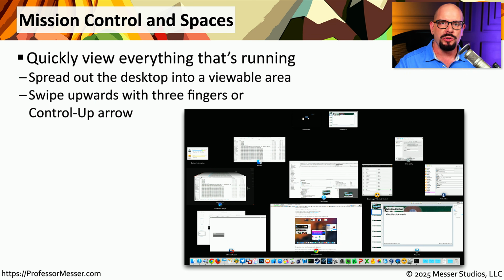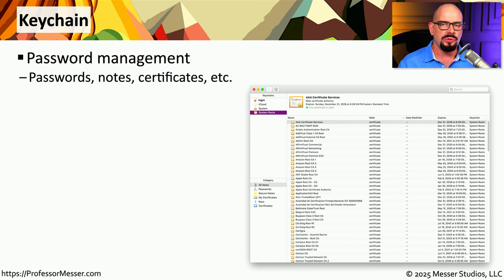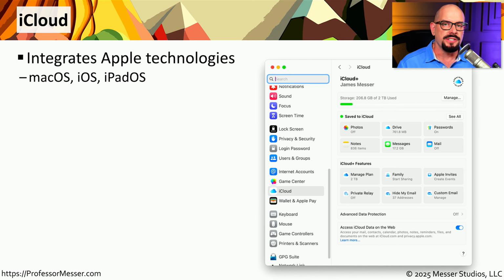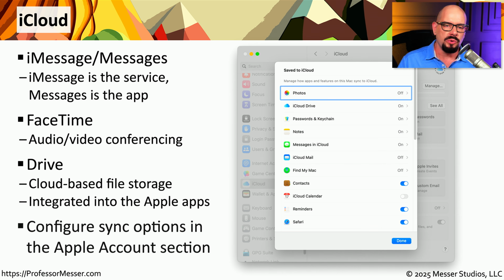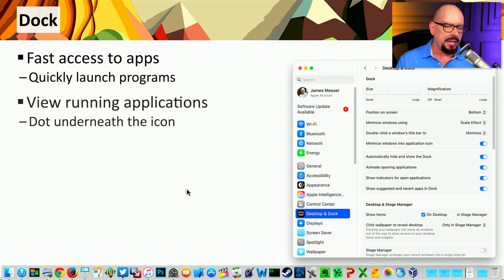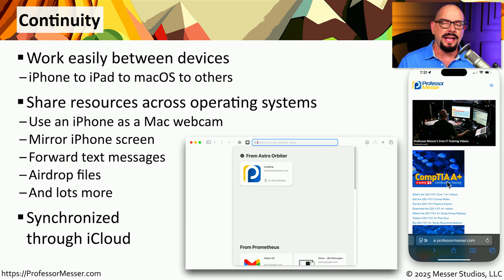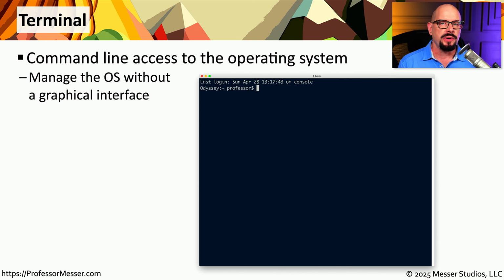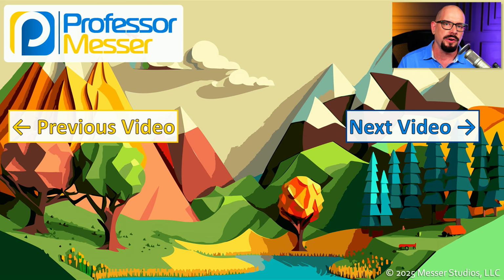macOS Features - CompTIA A+ 220-1202 - 1.8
macOS includes a number of features for security, backups, and usability. In this video, you’ll learn about Mission Control, Spaces, Keychain, Spotlight, Finder, Continuity, and more.